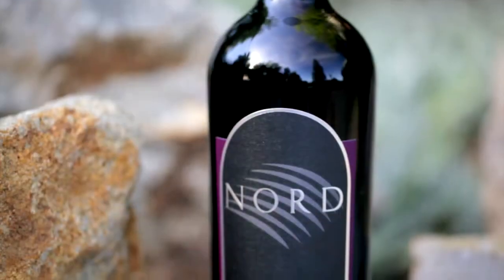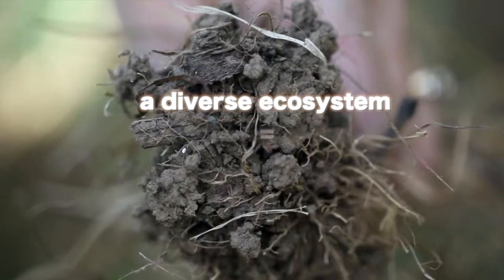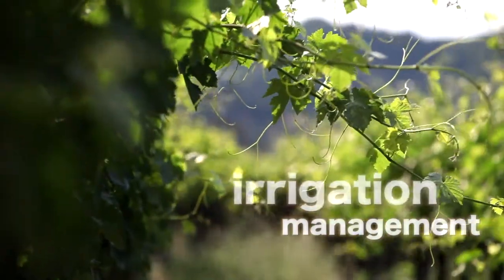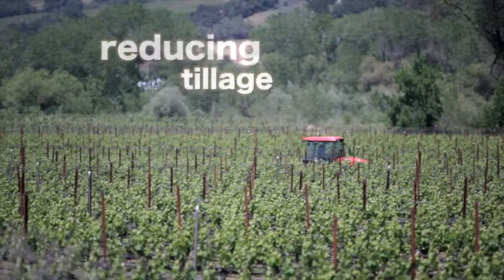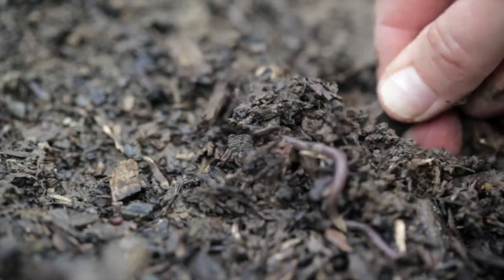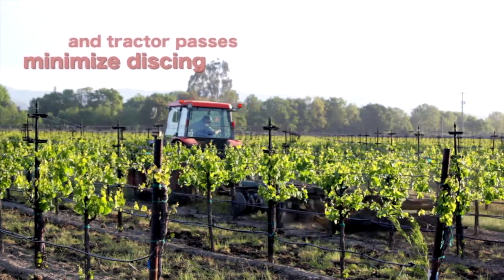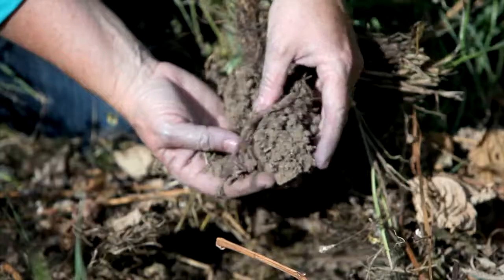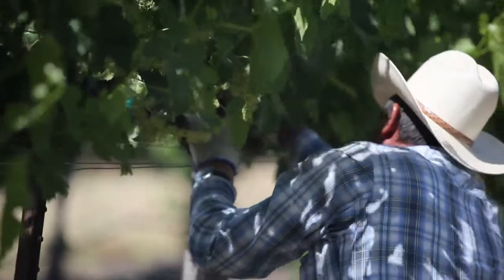Reducing Greenhouse Gases with Vineyard Practices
Hear how Julie Nord of Nord Vineyard Services in Napa, CA has implemented management practices in the vineyard to reduce greenhouse gas emissions. These management practices have been identified by researchers and experts who have targeted the major sources of greenhouse gases emissions in the vineyard. Learn more about this research in CSWA's handout titled, 'DNDC Greenhouse Gas Modeling for California Vineyards' on the publications